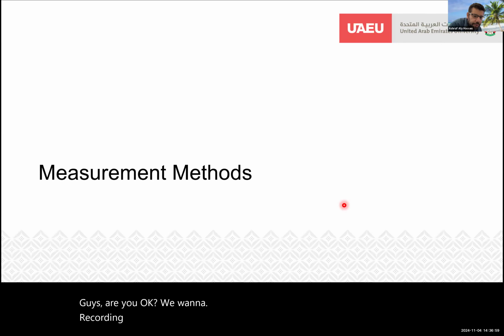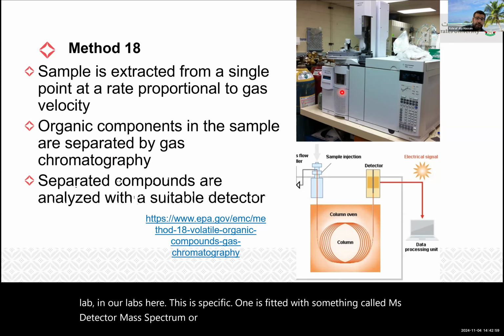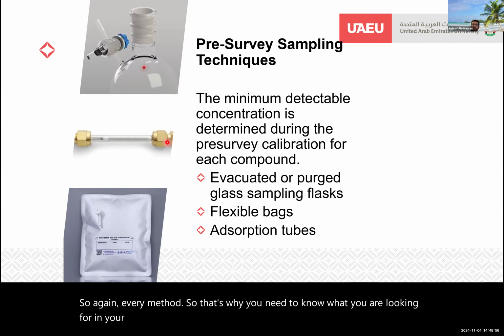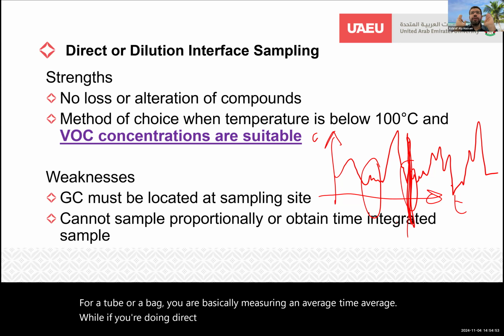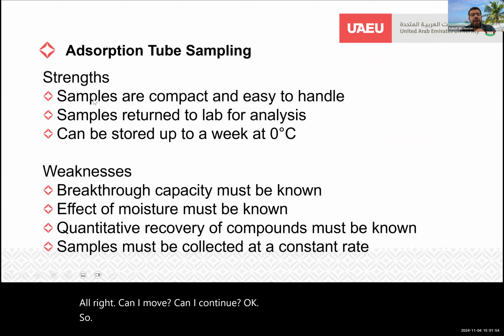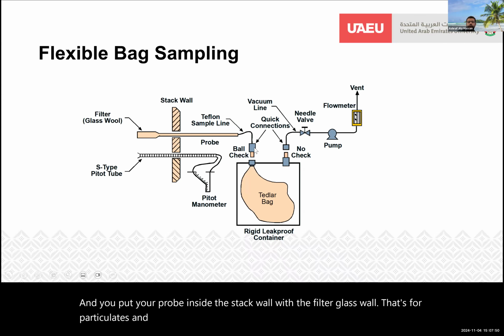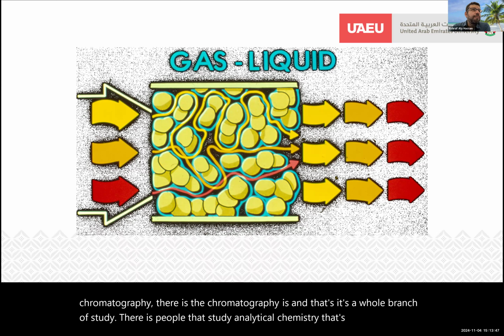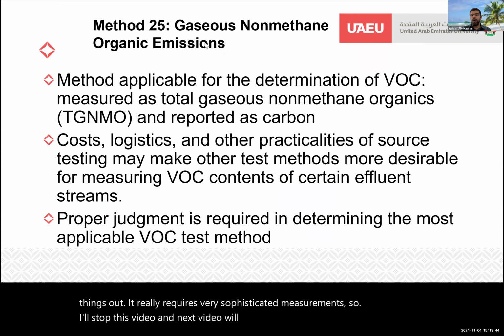CIVL305: Air Quality Engineering Presentation 9. Measurements of VOCs. 1